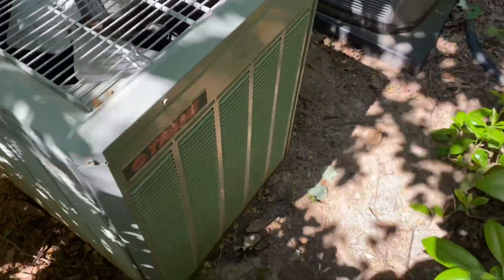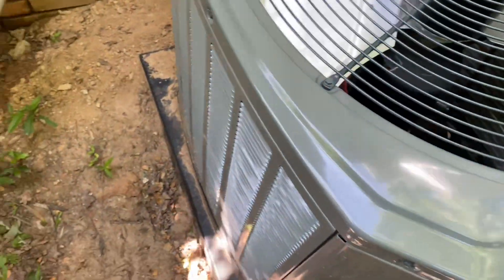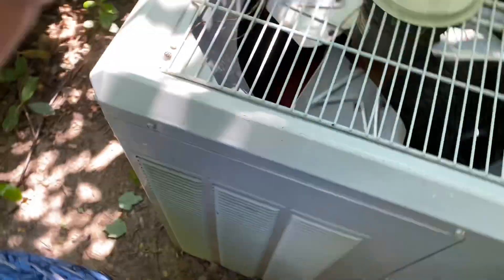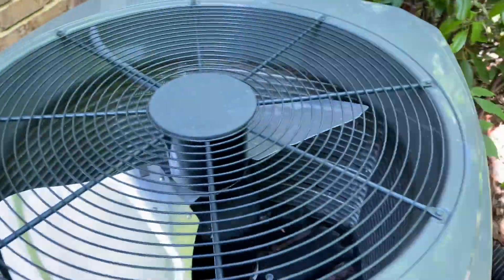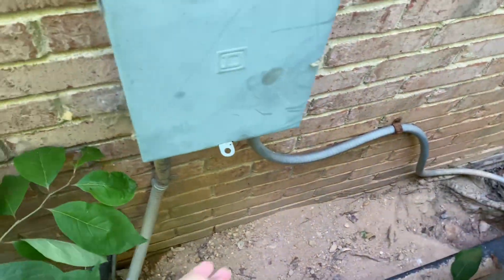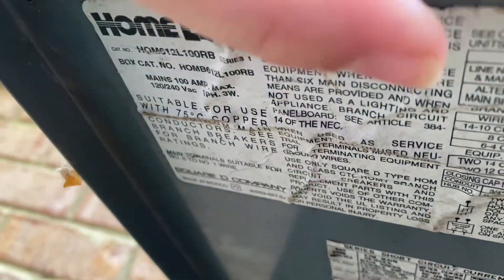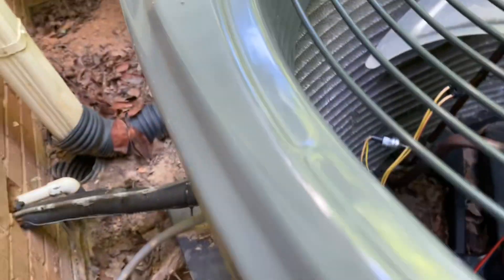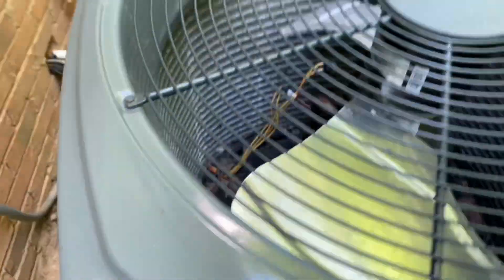Revisit-1998 Trane XB1000 & 2021 Trane XR14 Air Conditioners + Bonus Footage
Enjoy! Located at my Neighbors house. The building is 6,332 sqft in size and was built in 1998, meaning that the XB1000 is original. The XR14 replaced an Unoriginal 2007 Trane XB13 Air Conditioner.

Unit information:
Brand: Trane
Model: XB1000 (TTB0)
Seer rating: 10
Type: Straight Cool
Style: Single System Outdoor Condenser
Refrigerant: HCFC-22
Phase: 1
Size: 4-Tons
Capacity: 48,000 BTUs
Manufacture date: February 1998/Week 6
Manufacture location: Tyler, Texas 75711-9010

Brand: Trane
Model: XR14 (4TTR4)
Seer rating: 14
Type: Straight Cool
Refrigerant: HFC-410A
Phase: 1
Size: 4-Tons
Capacity: 48,000 BTUs
Manufacture date: November 2021/Week 45
Manufacture location: Tyler, Texas 75707

Compressor info:
Size: 4-Tons
Capacity: 48,000 BTUs
Manufacture date: 5th week of 1998
*Any more information about the compressor, including the brand, would be highly appreciated*

Filmed & taken between Friday, May 26, 2023 at 3:04 PM to Sunday, May 28, 2023 at 4:17 PM Eastern time on my iPhone 11
Edited Tuesday, July 25, 2023 at 10:41 PM Eastern time using iMovie